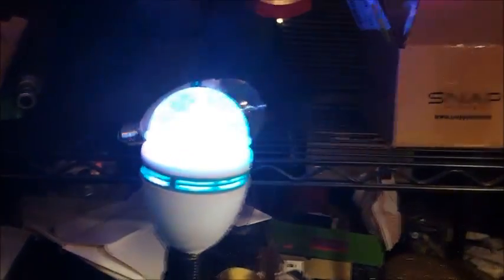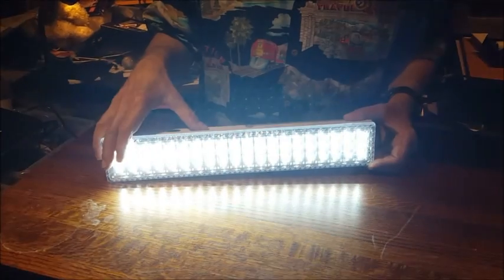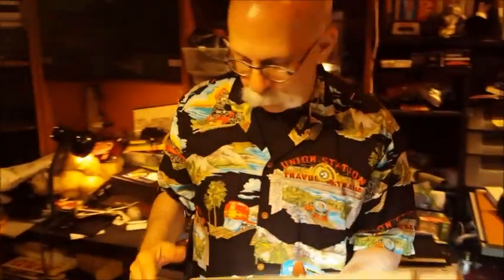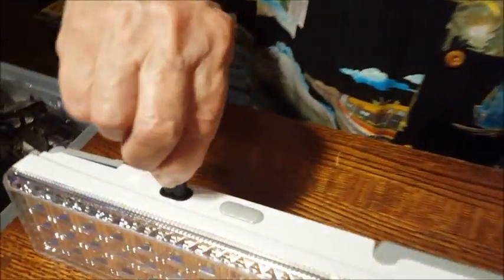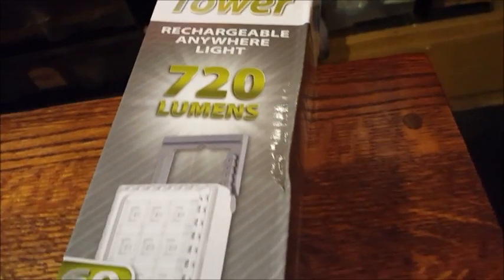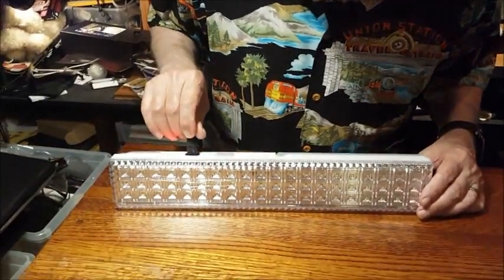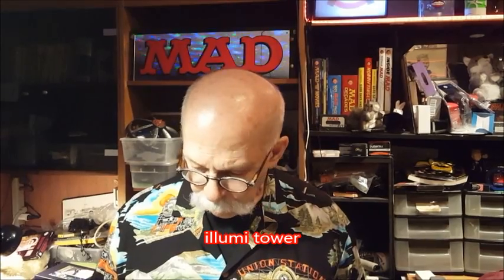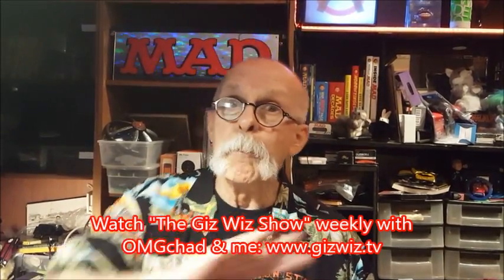illumTower The 60 LED Tower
The illumi Tower is the rechargeable 60 - count 'em -- yes - 60 LED lights. With 2 brightness settings, the high mode output is an impressive 720 Lumens. About $20. But mine came with something extra, a mini-short. Watch the video to see.